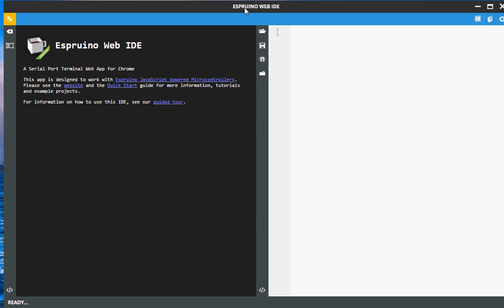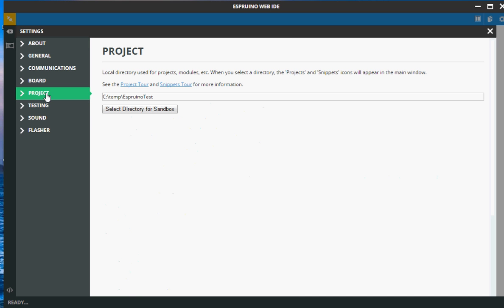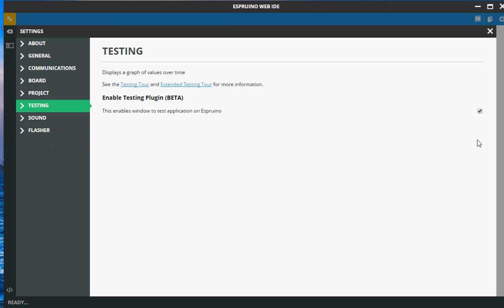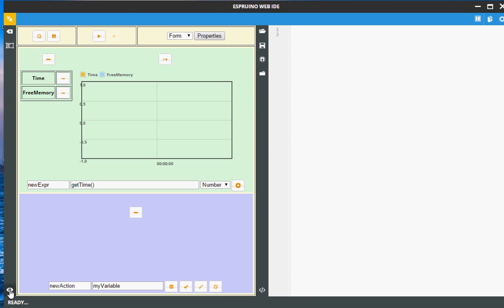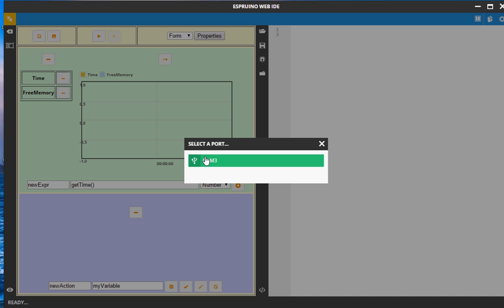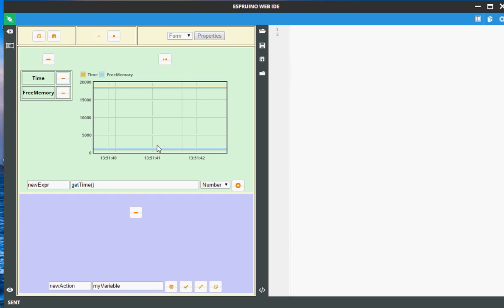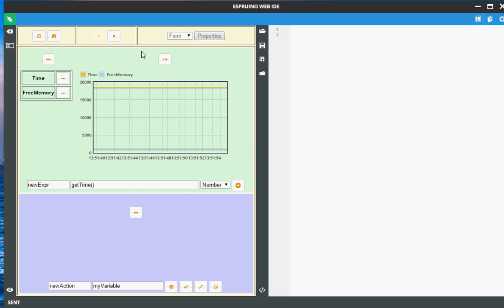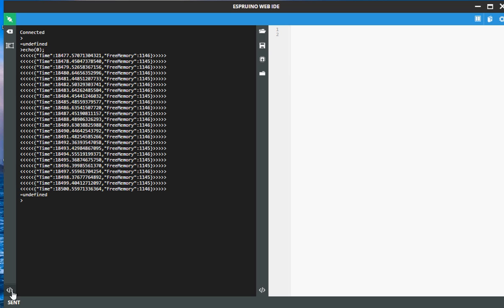1 TestingStart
First start into testing of Espruino with new plugin for WebIDE